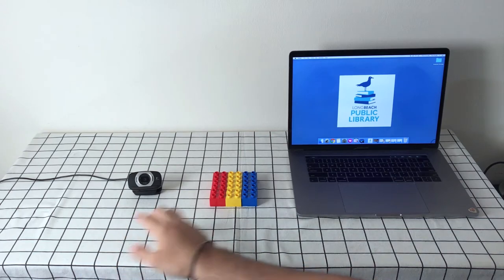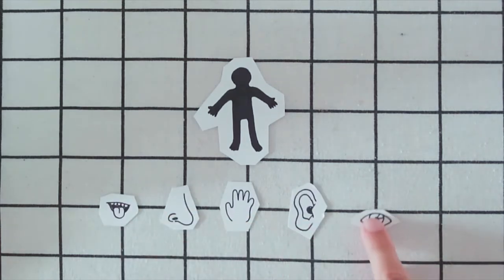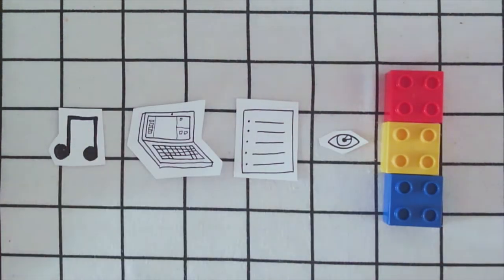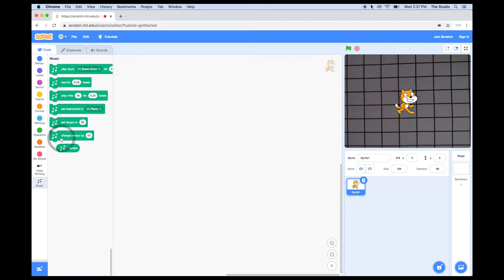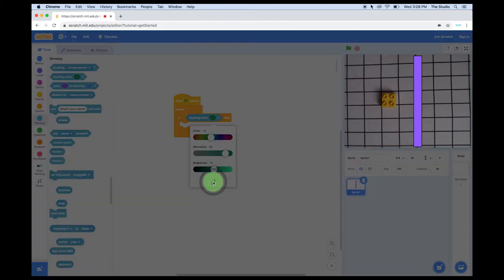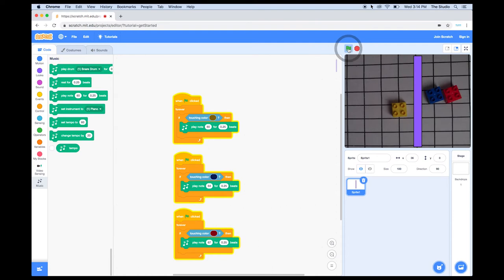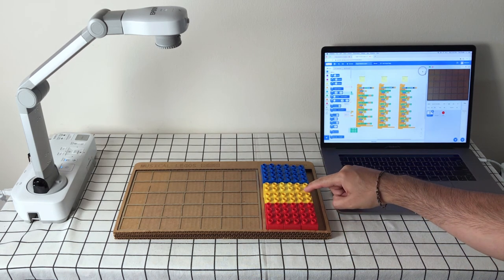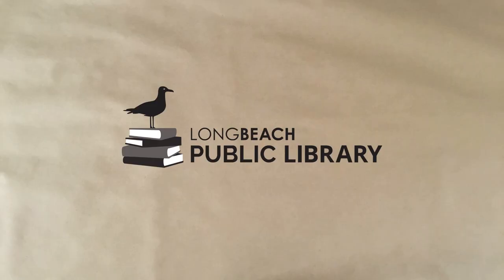Make Time: Computer Sensing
Grab a webcam, legos, and your computer as we learn all about computer sensing! In this episode of Make Time, LBPL Studio Guide Gabe will show you how you can create music using computer sensing technology.

After watching this video, try it out for yourself and tag us in your creations using the hashtag LBPLMakeTime!